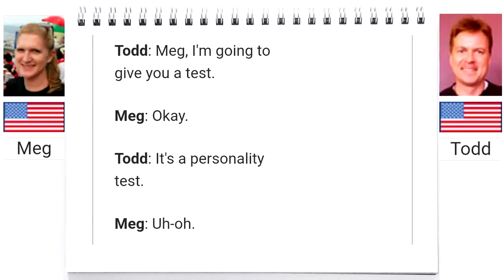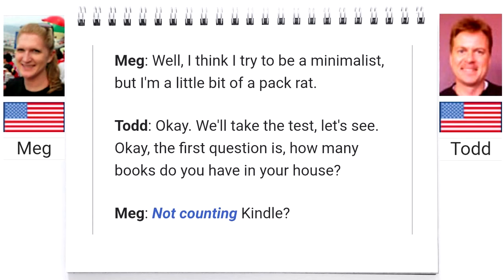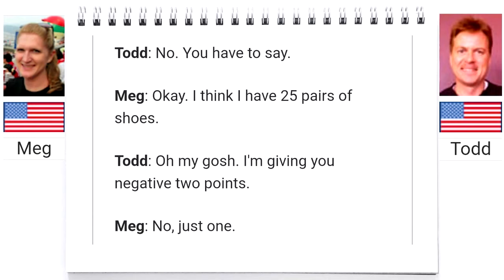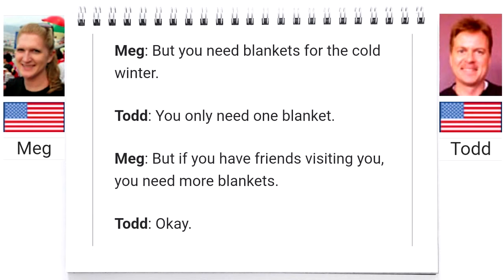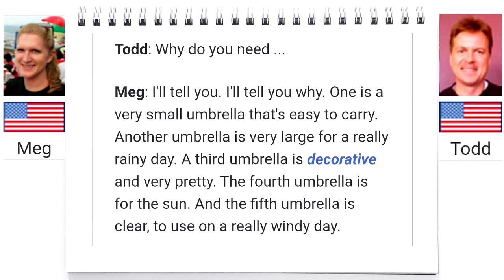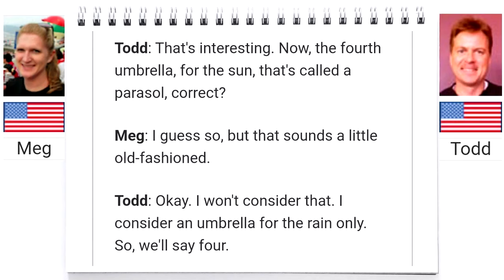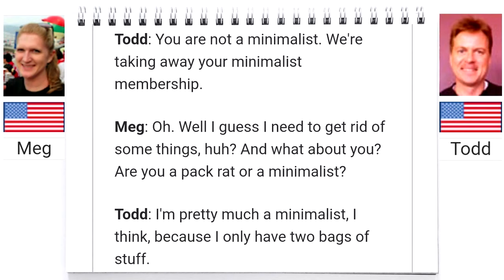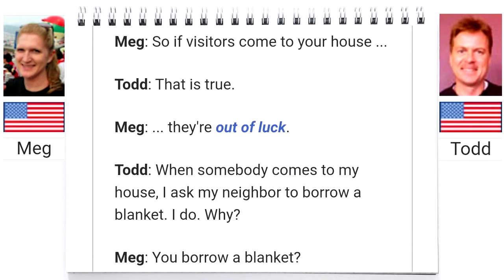Pack Rat Vs Minimalist - Advanced Listening Natural English Conversation + Vocabulary + subtitles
Pack Rat Vs Minimalist Listening
Advanced Natural English Conversation
With Vocabulary AND subtitles